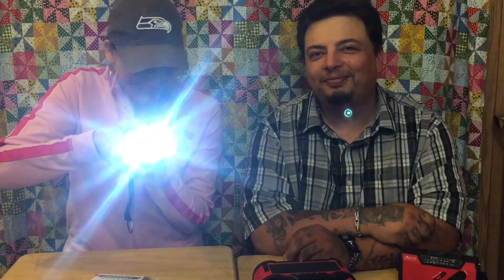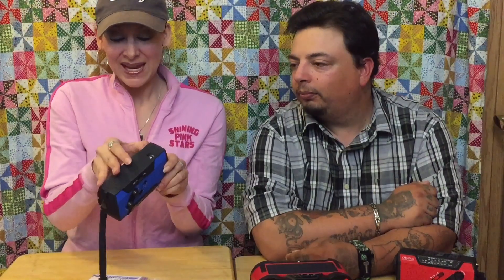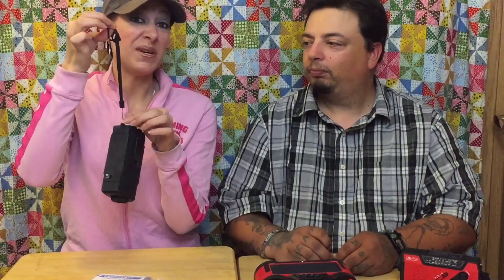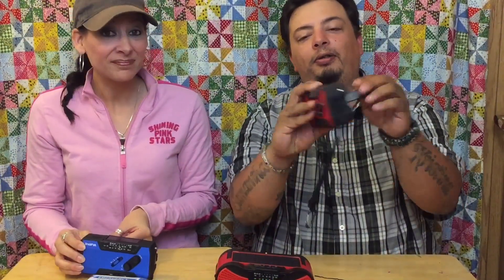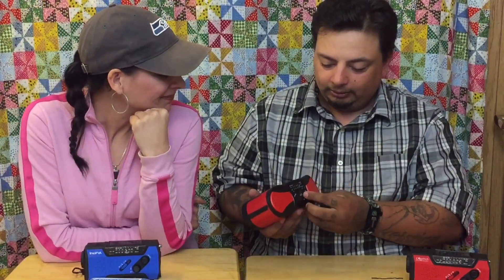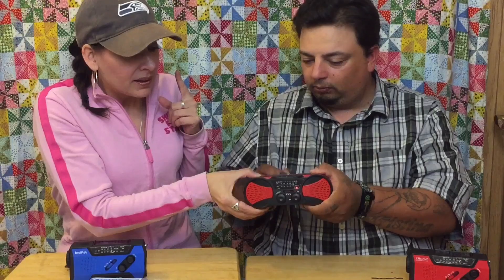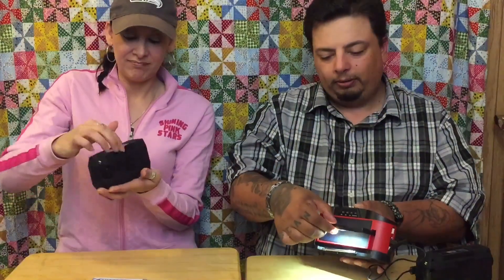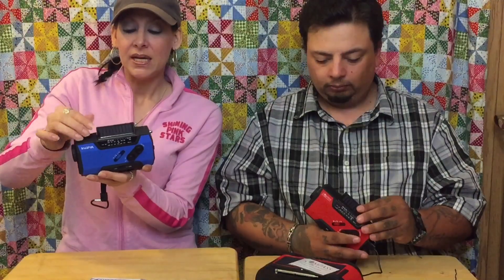Emergency Solar Radio Review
Links to the radios we tested here on our review

This YouTube video is copyrighted to Crit Eat reviews who created and uploaded them onto YouTube. never re-upload it or claim it is your own.©️ If seen on any other platforms other then YouTube please report to with link to location

Solar + Hand Crank AM FM Radio Emergency NOAA Weather Radio + USB 2000mAh Power Bank Phone Charger & LED Flashlight w/ SOS Bonus Survival Paracord Bracelet Magnesium Flint Fire Starter Compass Whistle

Solar + Hand Crank AM FM NOAA Weather Emergency Radio + Music Player + USB 2000mAh Phone Charger & LED Flashlight w/ SOS Bonus Survival Paracord Bracelet Flint Fire Starter Compass Whistle

IntiPal 2000mAh Emergency Solar Hand Crank Radio with AM/FM/NOAA Weather Channel, 1W LED Bright Zoom Flashlight, 4 LED Reading Lamp, Support 4 Ways to Charge - with Emergency Blanket

This liability release is for any and all injury and or loss of any kind in connection with any activity or accommodation of Crit-Eat.

The viewer hereby assumes full responsibility for themselves and/or their dependants and by viewing this channels content withdraws any claim against Crit-Eat and Youtube for contents, statements and opinions by Crit-Eat and Crit-Eat Channel members